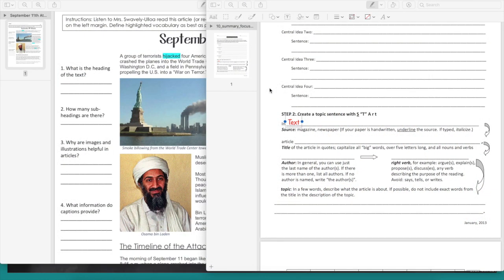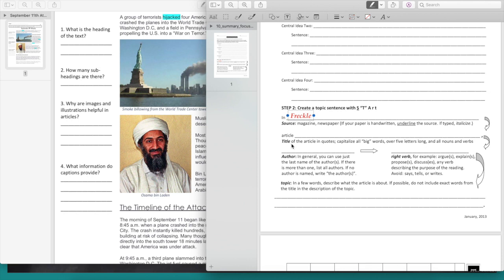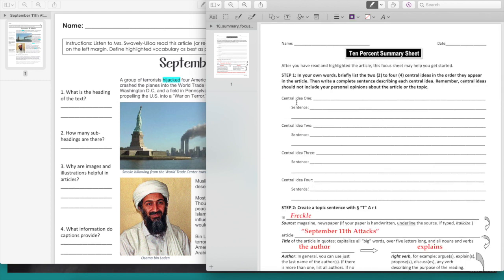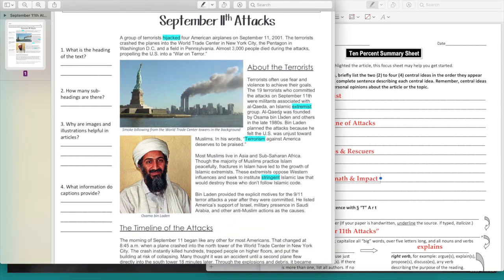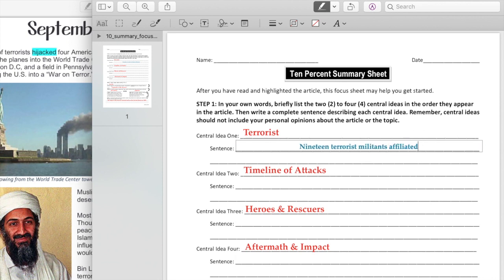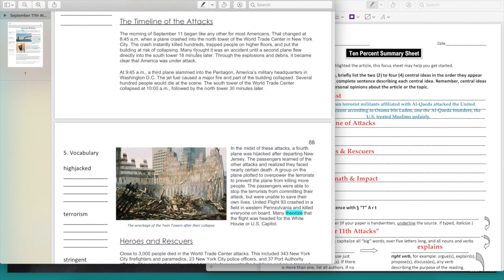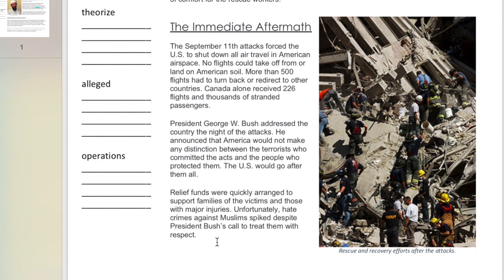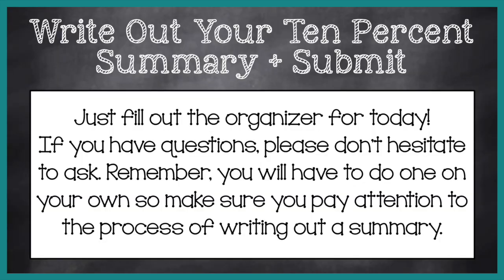How to Write a Ten Percent Summary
This video is about How to Write a Ten Percent Summary